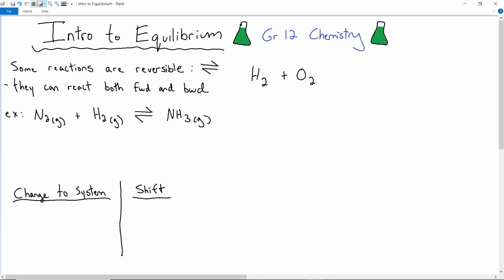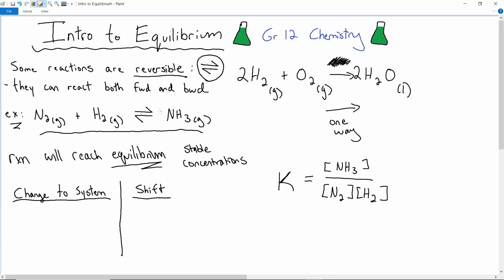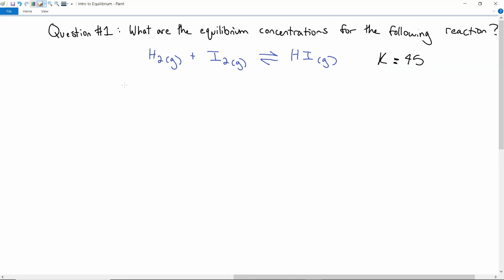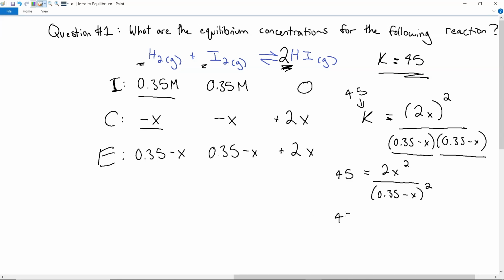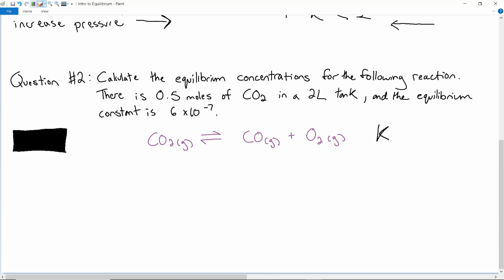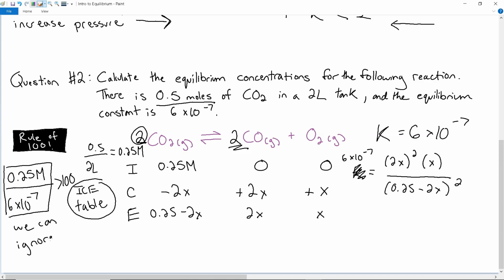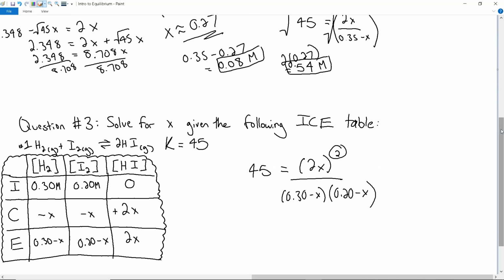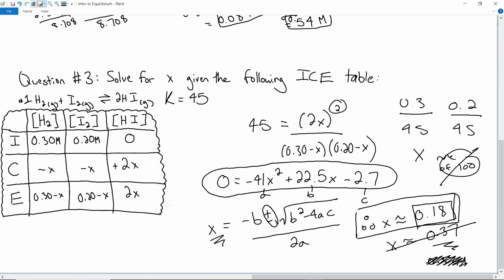Intro to Equilibrium - Grade 12 Chemistry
This video focuses on the concept of reversible reactions and how to solve for equilibrium concentrations. I cover ICE tables, the rule of 100, and how to mathematically solve for changes in concentration.